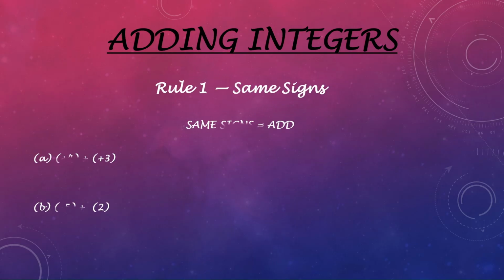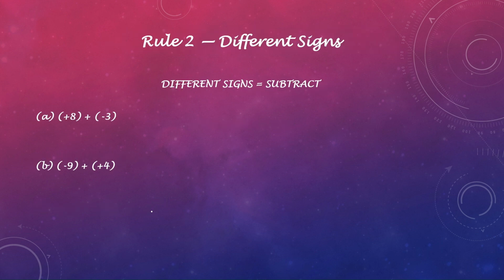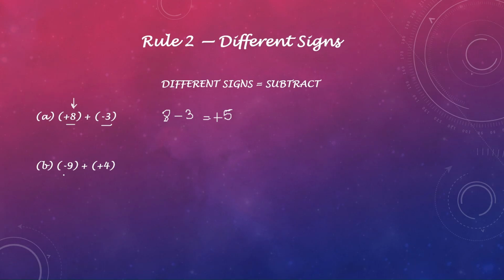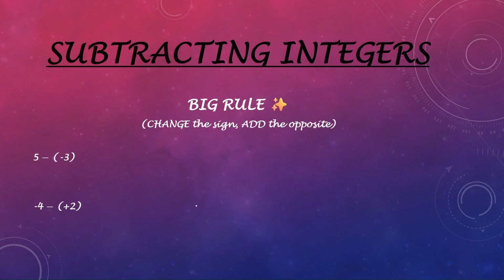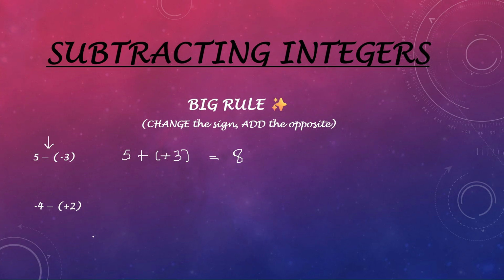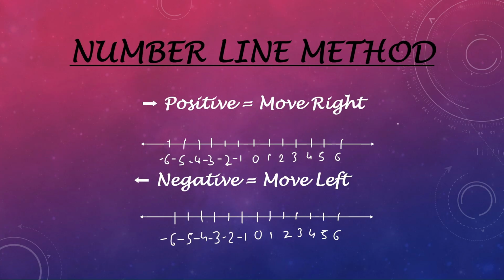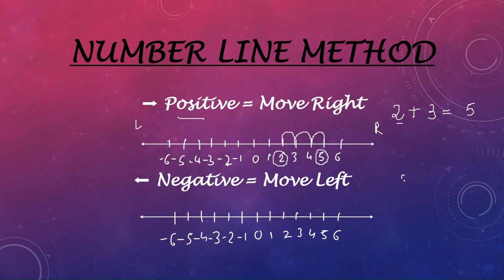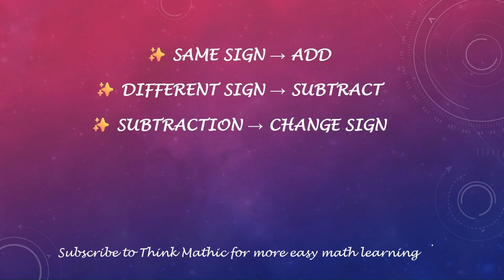Addition and Subtraction of Integers Made Easy 🔥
Learn Addition and Subtraction of Integers in the easiest way possible! 🔥
In this video, we will understand:
✅ Integer rules
✅ Same sign & different sign tricks
✅ Positive & negative numbers
✅ Easy methods to avoid sign mistakes

This video is perfect for students of Classes 6, 7, and 8 (CBSE/ICSE).

✨ Math becomes easy when concepts are understood properly!